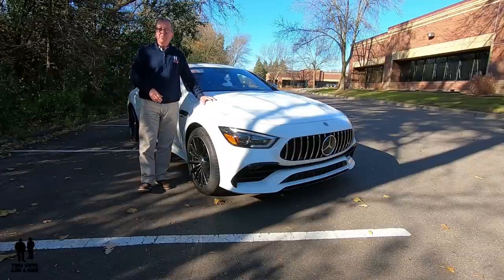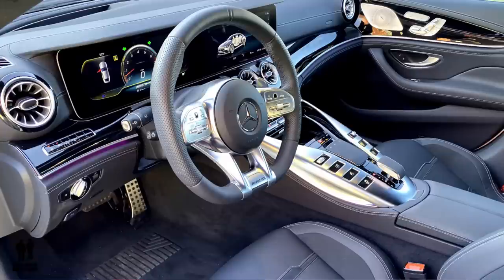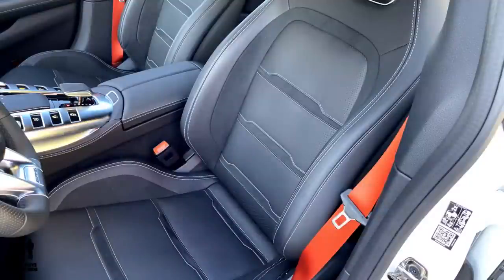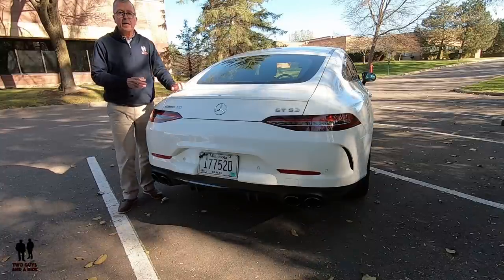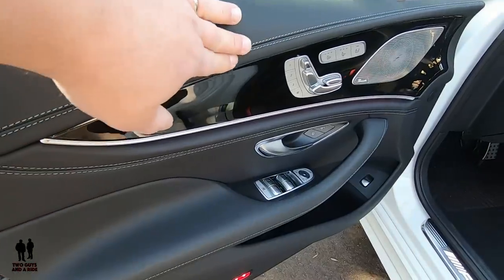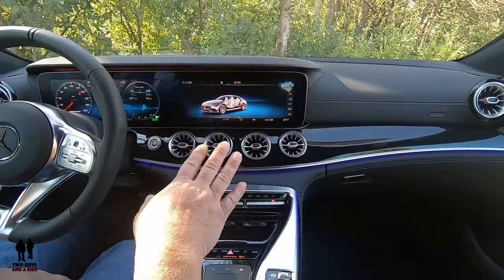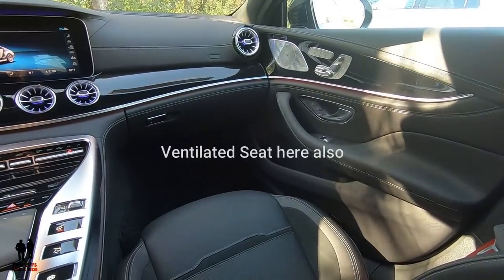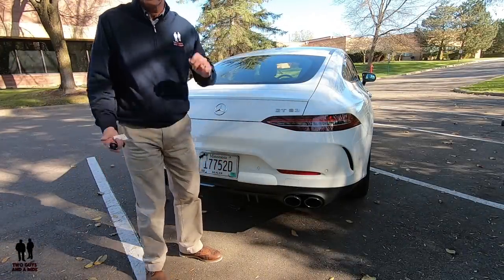Mercedes-Benz AMG GT 53 - A 4-Door Thrill Ride!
0:45 Introduction
1:22 Let's go for a ride – Nate
4:00 Let's go for a ride – Nate
6:39 Trim Levels and Specs
7:44 Engine compartment HP/Torque
9:00 Out front – Headlights, grille, trim
9:28 Along the side – Suspension, Wheels, Style
10:58 Out back – Rear bumper, exhaust, spoiler
12:27 Trunk Cargo Area
12:49 AMG Styling
13:22 Dimensions
14:04 Safety-Performance-Appearance-Dependability-Economy
15:44 Door panel and seats
18:27 Instruments and Steering Wheel
19:48 Infotainment center
23:44 Rear seat area
25:49 Rob’s Favorite thing
26:18 Nate’s Favorite thing
26:33 Bloopers and Outtakes

The first 4-door AMG GT opens a new chapter in driving passion. A turbo inline-6 teams with electric EQ Boost and AMG Performance 4MATIC+. Its cabin is specially appointed to share a wealth of luxury among four fortunate occupants. Its 4-door coupe design's proportions and details directly reflect the capabilities within: Long, low and wide, its muscular fastback shape combines excellent stability and aerodynamics. And from its signature grille to its large wheels and wraparound LED taillamps, it carries the presence of its AMG GT coupe siblings while carrying four adults in style in comfort.

This is the 2019 Mercedes-Benz AMG GT 53 4-door Coupe presented in Polar White with AMG Black Nappa Leather

•AMG-enhanced 3.0L inline-6 turbo with EQ Boost and electric auxiliary compressor – 429 hp / 384 lb ft

EQ Boost Integrated Starter-Generator. It teams with a 48-volt lithium-ion battery and power supply for formerly belt-driven components like the water pump and air-conditioning compressor.  The Starter-Generator can supply up to 21 hp, allow fuel-free coasting, and recapture energy during deceleration.

•Automatic transmission – 9 Speed AMG SPEEDSHIFT® TCT
•Drive configuration - AMG Performance 4MATIC+ all-wheel drive
•0 – 60: 4.4 seconds
•LED headlamps and taillamps
•Active LED High-Performance headlamps
•Adaptive High beam Assist
•Speed Sensitive Rain Detecting Variable Intermittent Wipers w/Heated Jets
•HEATED WINDSHIELD
•Adaptive, 4-wheel multilink AMG RIDE CONTROL Sport Suspension
•Fuel Economy: 19 city / 24 hwy
•Wheels: 20-inch AMG® multi-spoke (19 x 9.5 front and 19 x 11 rear)
•Tires: 265/40ZR20 Front & 295/35ZR20 Rear
•Regenerative 4-Wheel Disc Brakes w/4-Wheel ABS, 14.2” Front And Rear Vented Discs, Brake
 Assist, Hill Hold Control and Electric Parking Brake
•Electronic Stability Program (ESP)
•Body-Colored Power Heated Side Mirrors w/Driver Auto Dimming, Power Folding and Turn Signal Indicator
•Perimeter/Approach Lights
•Black Side Windows Trim and Black Front Windshield Trim
AMG NIGHT PACKAGE
• AMG Night Package
• Side Sill Inserts
• Exhaust Tips
• Black Front Splitter
• Mirror Covers
• Rear Diffuser Insert
OUTBACK
• Body-Colored Rear Bumper w/Black Rub Strip/Fascia Accent
• LED Brake lights
• AMG PERFORMANCE EXHAUST SYSTEM
• Dual Stainless-Steel Exhaust w/Chrome Tailpipe Finisher
• Power liftgate
• Rearview camera
• Rear Cross-Traffic Alert
• Active Parking Assist Automated Parking Sensors
Multistage active rear spoiler
An electronically controlled spoiler deploys in five stages of angle and height based on speed and driving mode selection. From 0 to 50 mph, it lies flush for a clean appearance and protection while parked. From 50 to 87 mph, it rises 2.5 inches to optimize drag and efficiency. Above 87 mph, it reaches 5.1 inches to optimize air resistance and stability at speed. Additional settings, lower or higher, are engaged at certain speeds in Sport+ mode or when highly dynamic driving is detected.

CARGO CAPACITY
The cargo area is only a few cubic feet larger than the coupe's. However the sedan's flat load floor does make it more usable, folding down the rear seats creates an open cargo space perfect for large suitcases.

AMG body styling
Bold and muscular yet flowing, AMG lower bodywork enhances both aesthetics and aerodynamics. The deep front apron features a color-keyed splitter and large air intakes. Flared side sills bridge the wheel arches and visually hug the road, while the rear valance outlines the four round tailpipes and black central diffuser insert.

• Overall width: 81.5 in
• Track Width, Front: 65.9 in
• Track Width, Rear: 65.6 in
• Wheelbase: 116.2 in
• Overall length: 199.2 in
• Overall height: 57.3 in
• Ground Clearance: 4.6 in
• Turning Circle: 41.3 ft
• Fuel capacity: 17.4 gallons
• Base curb weight: 4447#

CC License by Two Guys and a Ride